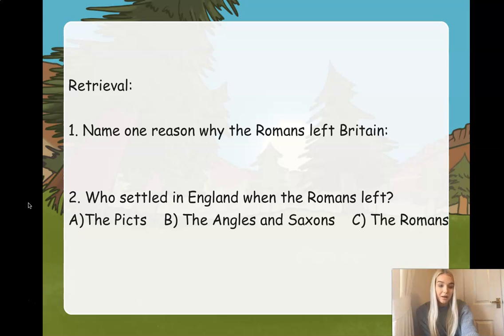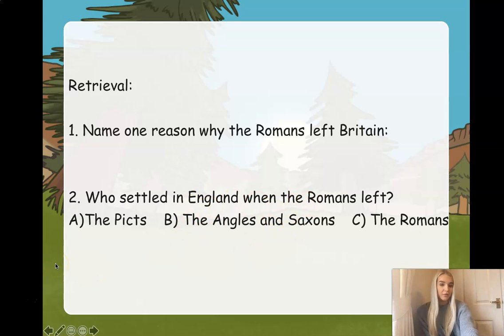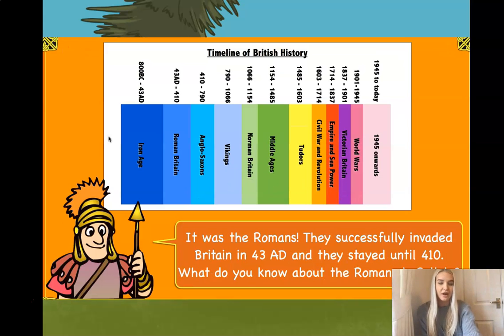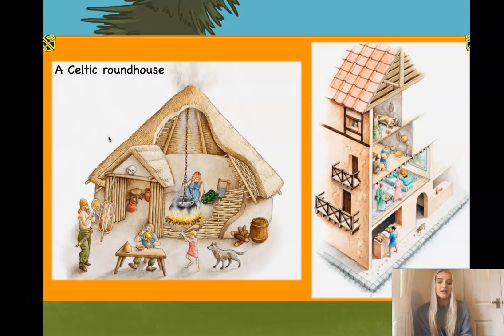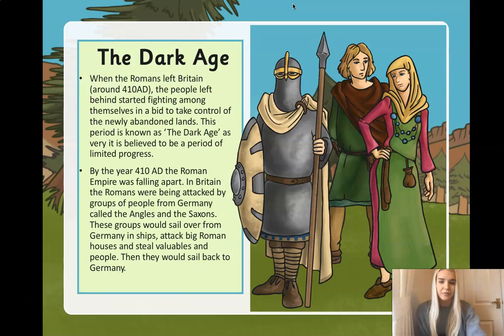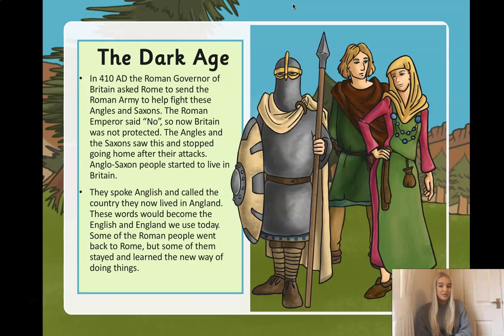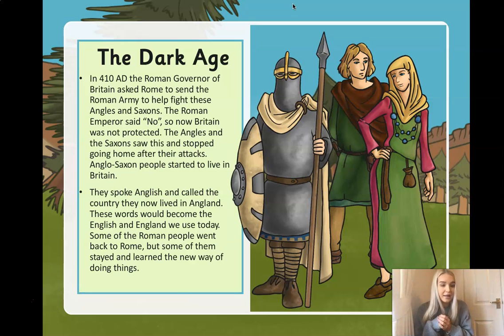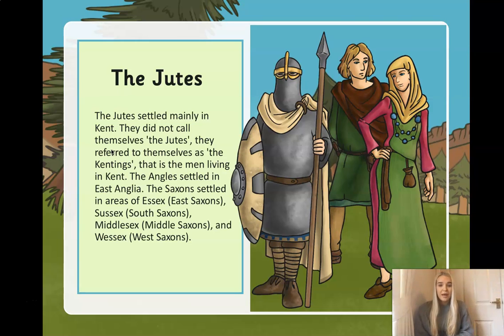Year 4 History 8th Jan